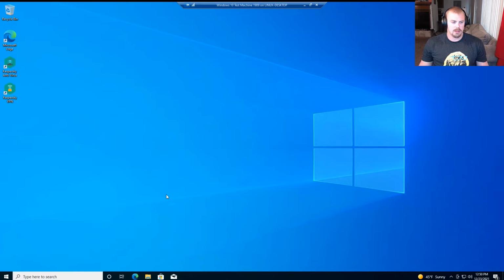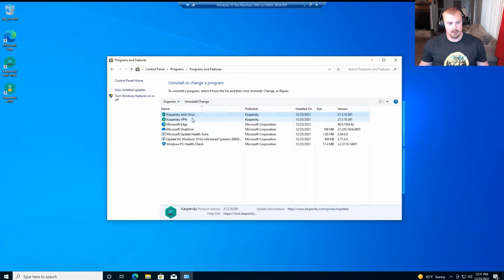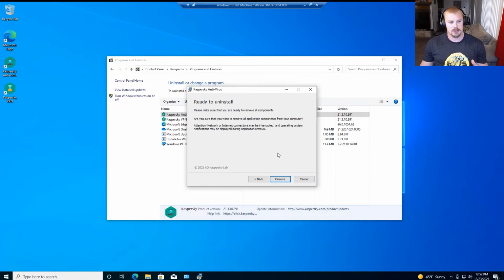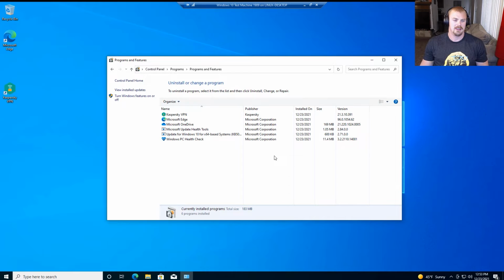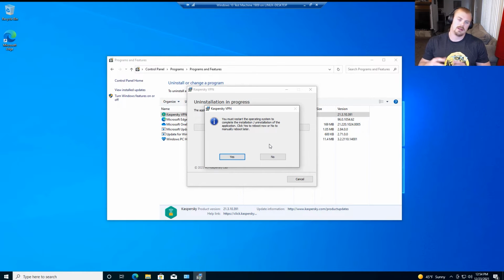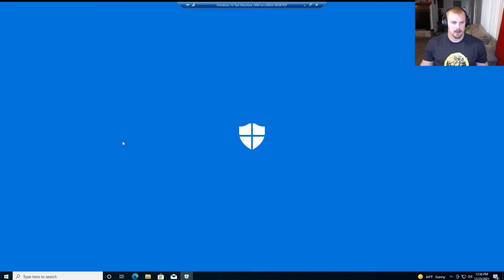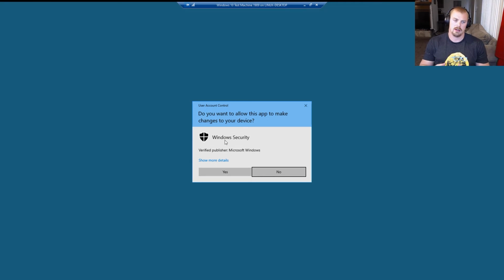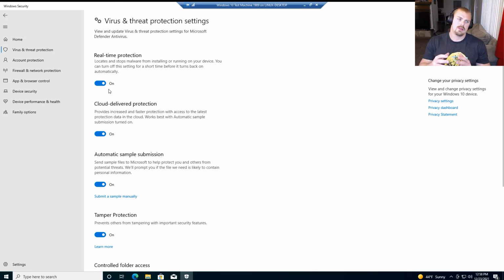Windows 10 Free Antivirus Guide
For those not aware you do not need to pay for antivirus in Windows 10! Here I will show you how to uninstall your paid antivirus and how to setup the free antivirus in Windows 10 called Windows Defender. This tutorial shows specifically how to uninstall Kaspersky. But, the steps to uninstalling the other antiviruses like Norton, Trend Micro, Bitdefender, AVG, and Avast are very similar and by following this guide you should be able to uninstall those as well and setup Windows Defender in their place.

If your interested in investing in crypto and getting a very high interest rate on what you own I'm inviting you to start investing in crypto with Voyager.

Sign up for the Capital One Savior One Credit Card and get $200 once you spend $500 on purchases in the first 3 months plus you get 3% cash back on dining, entertainment, and streaming

Sign up for the Chase Freedom card and get $200 after you spend $500 dollars in the first 3 months

Express VPN (Sign up for this VPN and get the first 30 days free)

Sign Up for WeBull and We Both Get 2 Free Stocks

Sign Up for Robinhood and We both Get a Free Stock